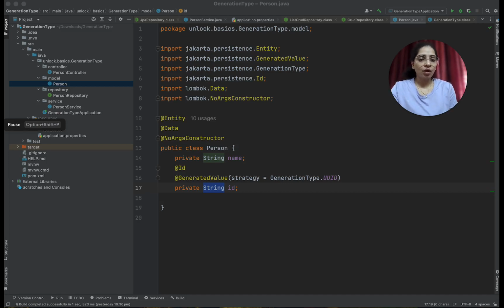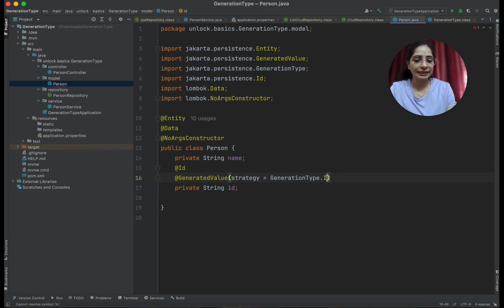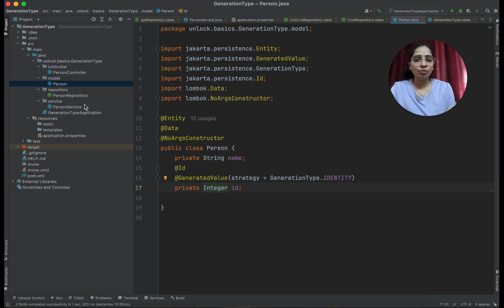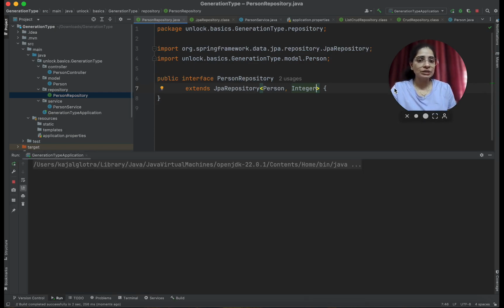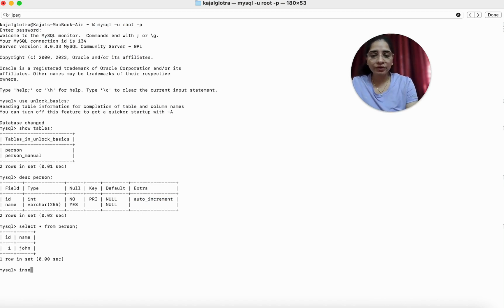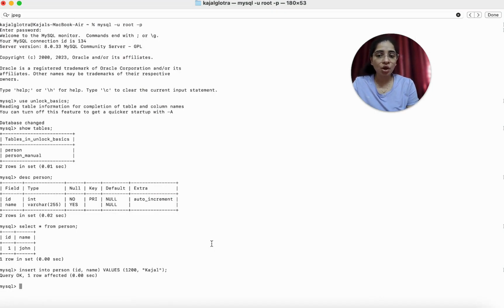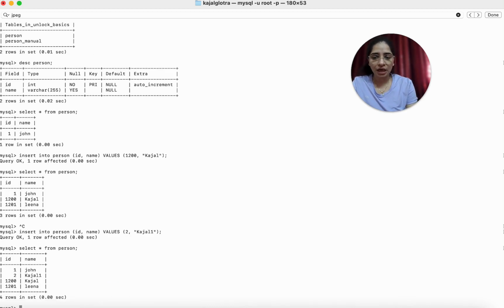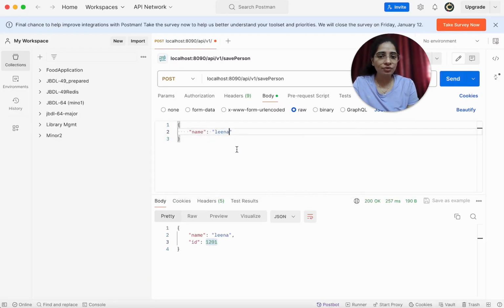Identity Generation Types in Spring boot with JPA & Hibernate | Part 3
What is Identity Generation Type?
When to use this ?
And How to generate this ?